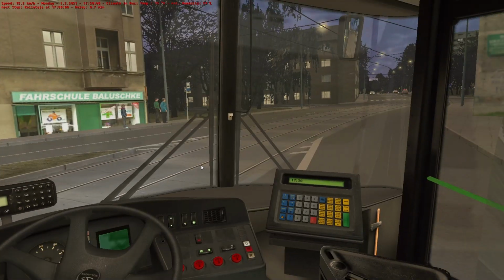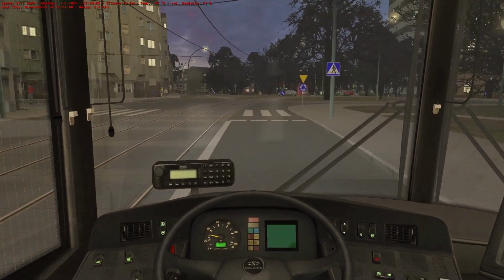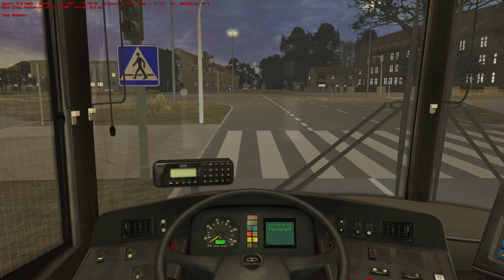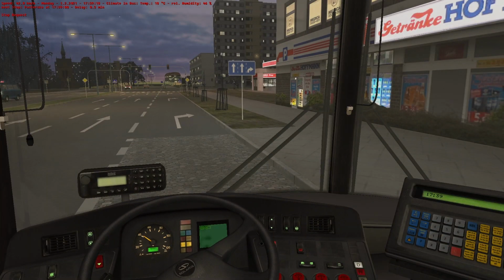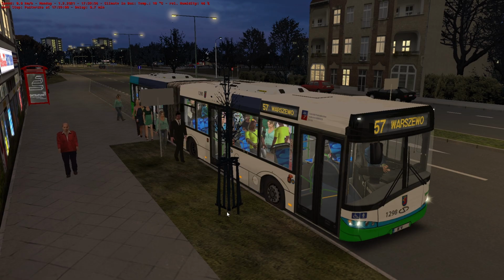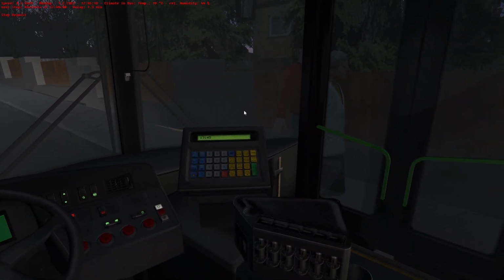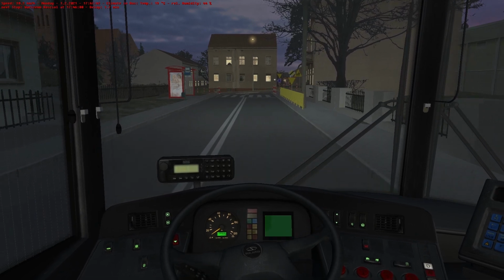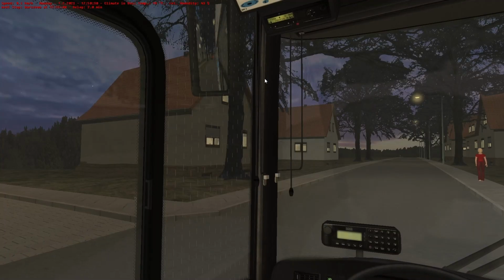OMSI 2 | Project Szczecin | Route 57 | Solaris Urbino 18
Today we're on a map that was originally released in 2014 maybe? In the last video when we visited Frenchland I moaned and whined that all of the modern (PAYWARE!) maps are all jolly nice, but the lag really is a negative compared to some of the old (FREEWARE!) maps. Was I looking at the old maps through rose tinted glasses? Or is there some substance behind my theory?

Anyway enough questions, time for some answers! What are we driving? A Solaris Urbino 18. Where are we driving it? Poland... Szczecin to be precise! What route are we driving? The route 57 from Kollataja to Warzewo!